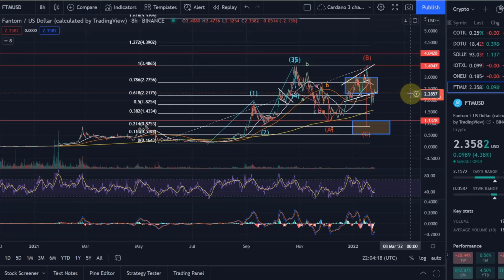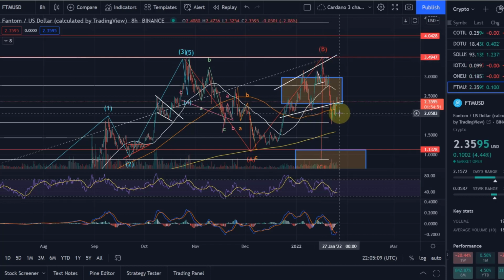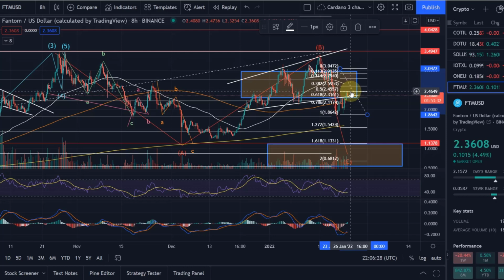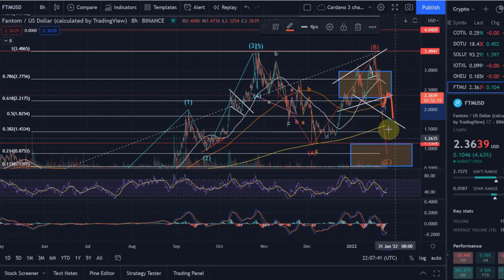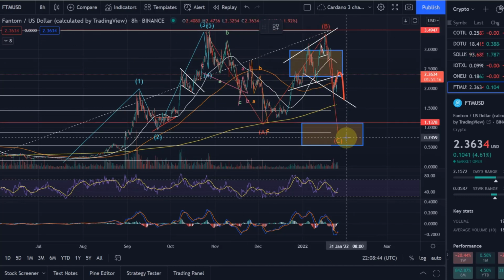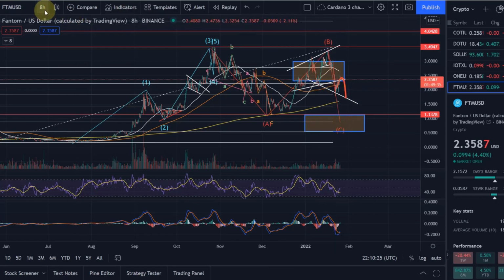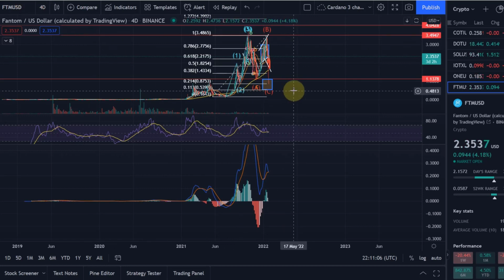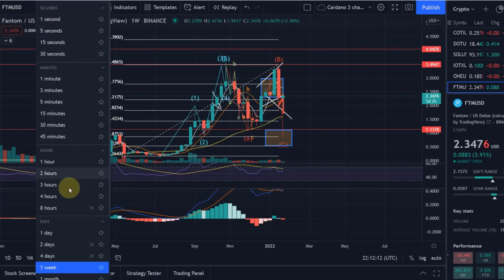FTM Fantom Crypto Price News Today - Technical Analysis Update and Price Now!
FTM Fantom Crypto Price News Today - Technical Analysis Update, This is Happening Now! Cryptocurrency! In this video I talk about a technical analysis of the FTM Fantom price and I talk about some important price moves that are happening right now!  FTM Fantom Price Prediction!